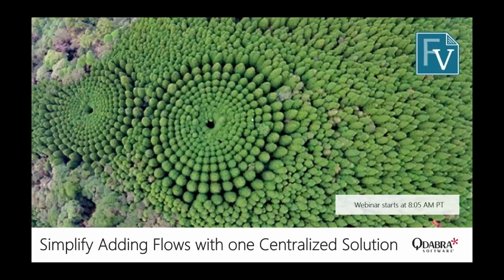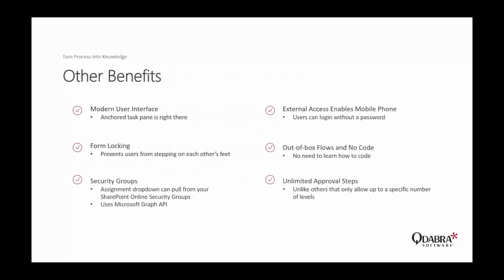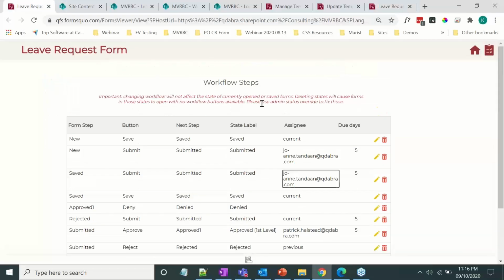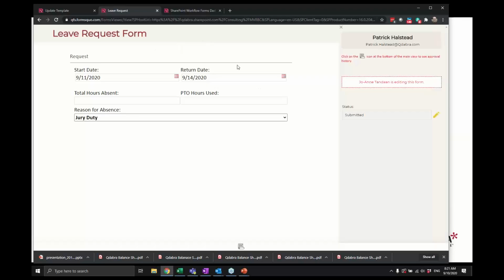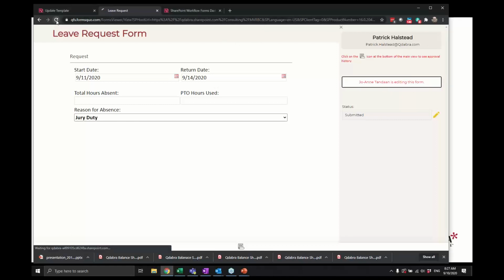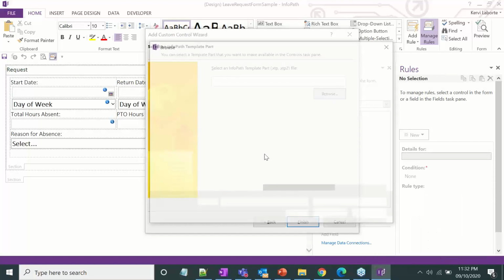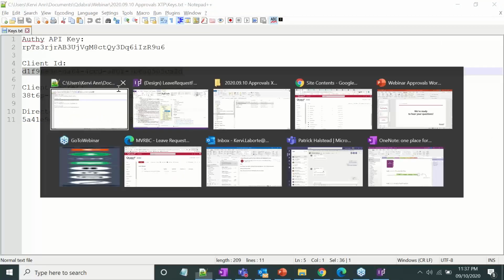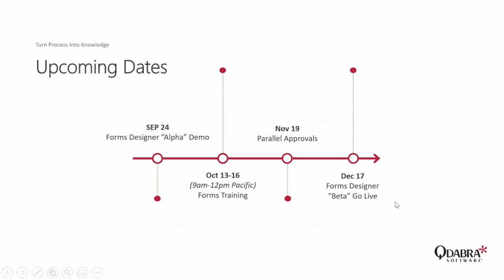Qdabra Webinar 2020-09-10: Simplify Adding Flows to your Forms with a Centralized Data-Driven Engine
• Customize chain of approval for a particular form (Unlimited Approval Levels!)
• Monitor progress, delays, and pending requests using a ready-to-use dashboard
• Send automatic alerts to approvers using a data-driven Power Automate Flow
• Include features like approval logs, form locking, and admin options